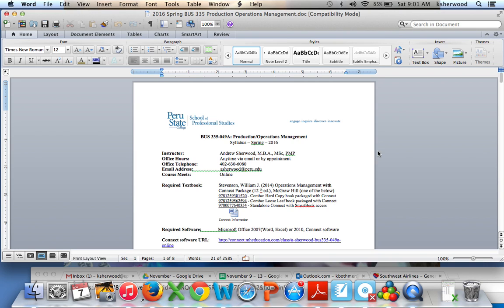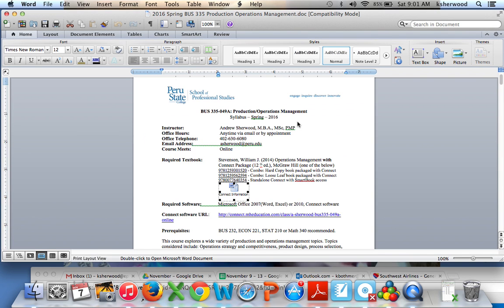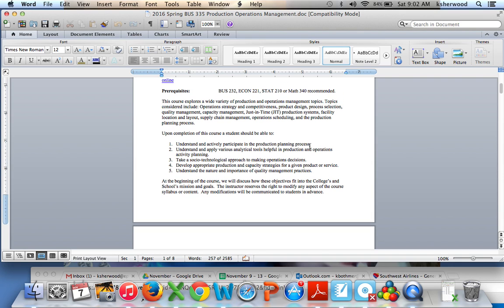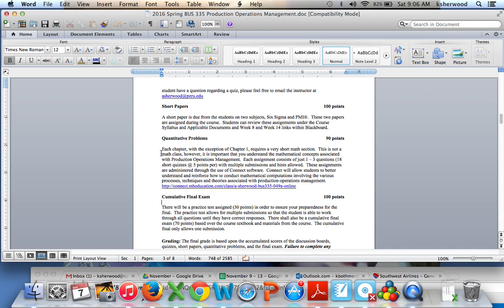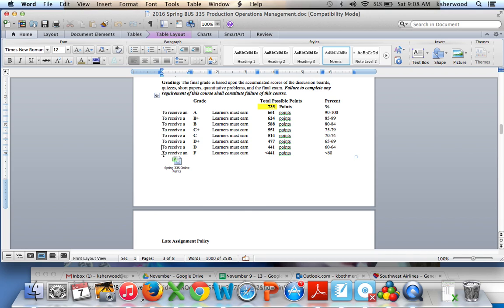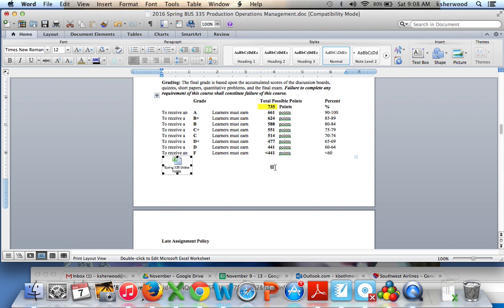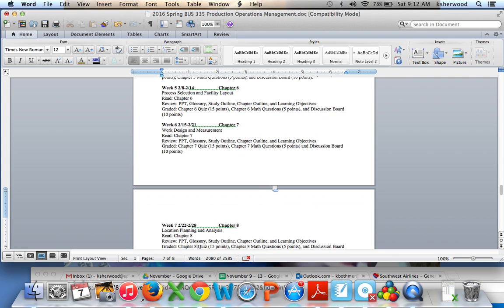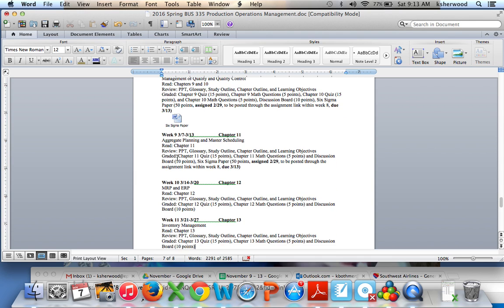POM 335 Spring Online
A review of the syllabus for 335 POM PSC.